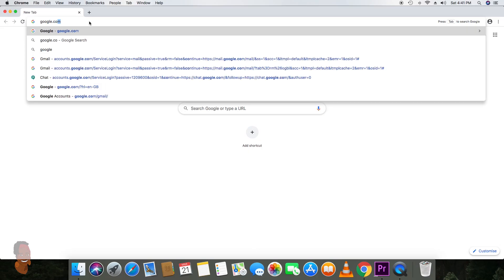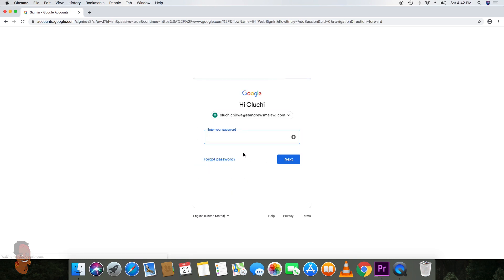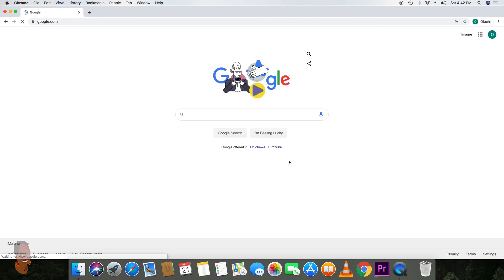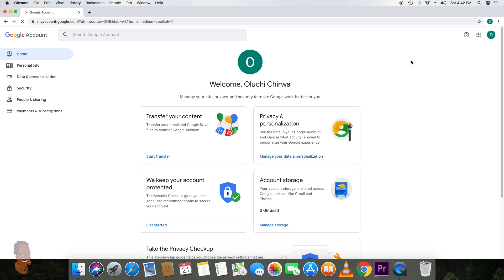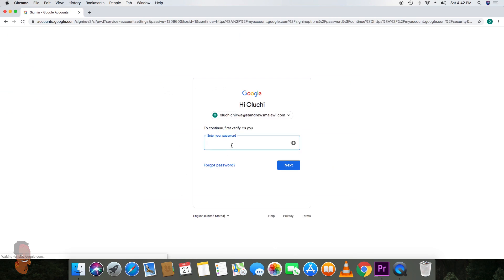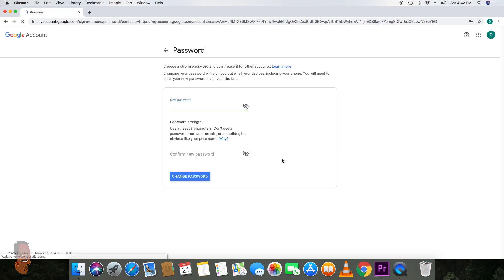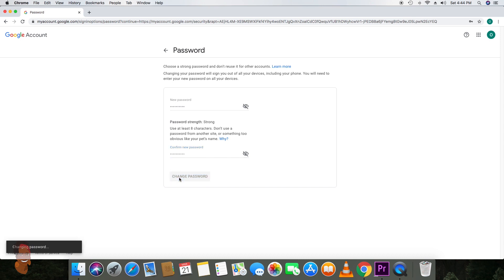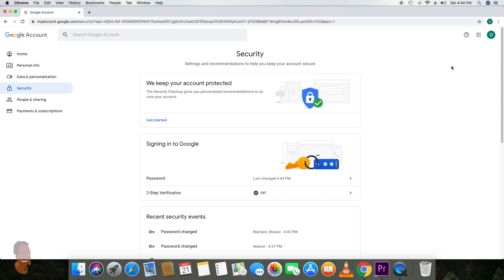How to change your Google account password (Tutorial 2).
This video will help you change the generic password provided by the school to a password that you prefer.